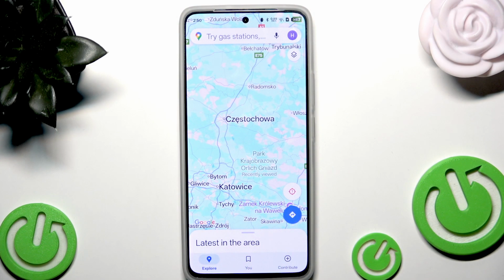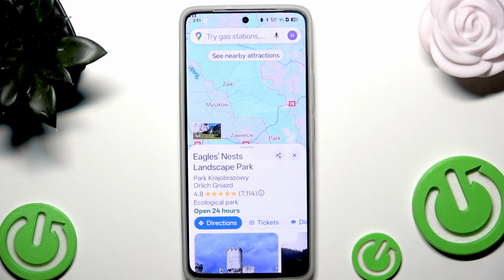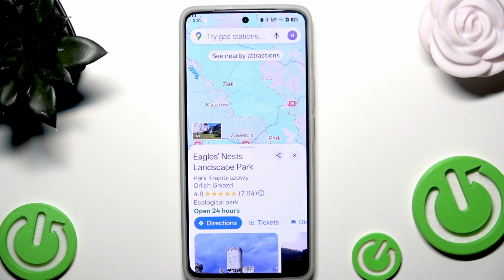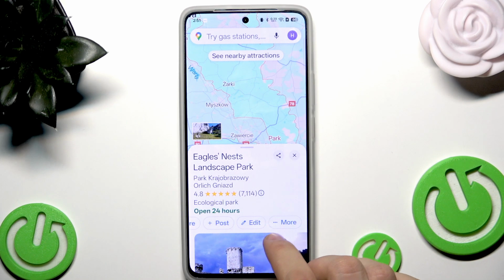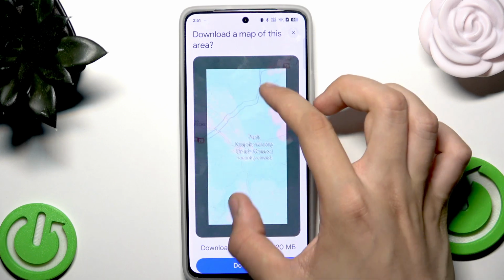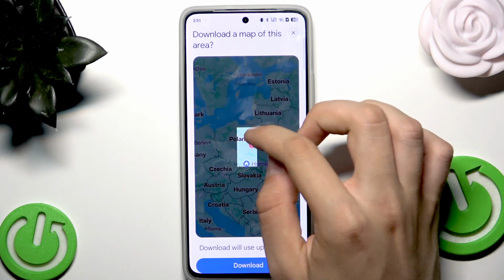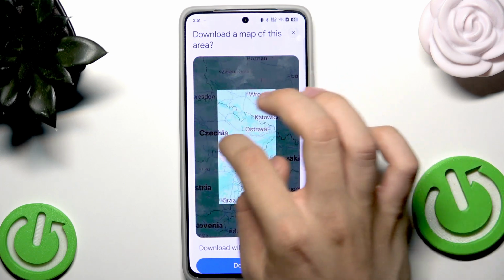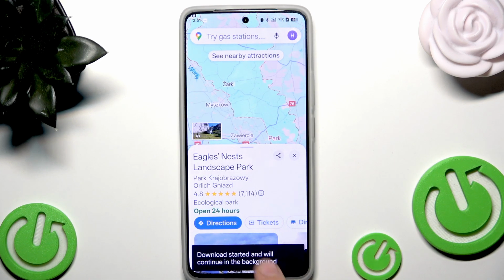How to Download Maps on Google Maps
If you need to use Google Maps without an internet connection, downloading offline maps is a simple and effective solution. In this video, we show you step-by-step how to download maps on Google Maps so you can access navigation and directions even when you’re abroad or have no data. Learn how to select a location, find the download option, and save the map area you need for offline use. This method works for any region, whether you want to download a city, country, or custom area. Make sure you’re always prepared with Google Maps offline on your device.

How to download offline maps on Google Maps?
How to save a specific area for offline use in Google Maps?
Where is the download option for offline maps in Google Maps?

0:00 Introduction
0:06 Why download offline maps on Google Maps
0:15 Selecting a location to download
0:22 Accessing the More menu
0:30 Choosing Download Offline Map
0:44 Adjusting the map area
0:52 Starting the download
1:05 Download in progress and closing